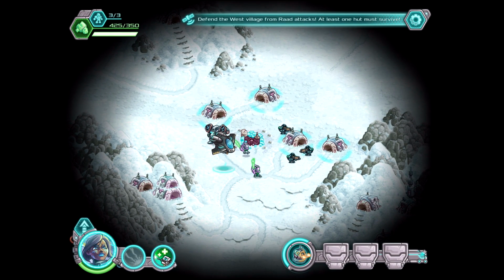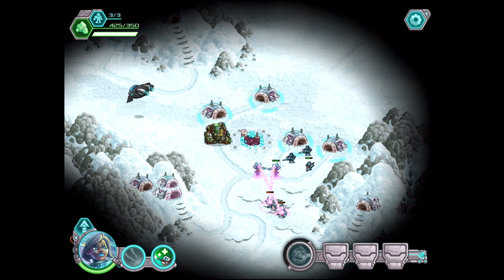Iron Marines Spec Ops - Impossible - Frozen Scourge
Iron Marines just got a fresh new update! Iron marines is a mobile real time strategy and tower defense game. Today we play a new spec ops mission, Frozen Scourge.